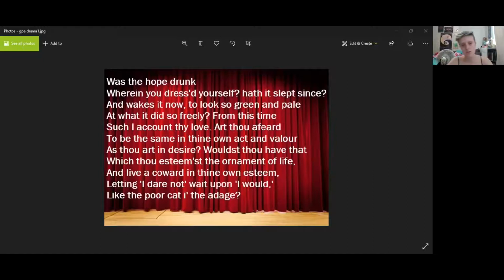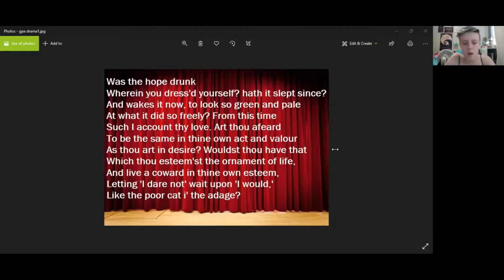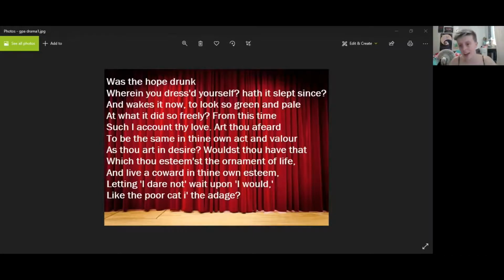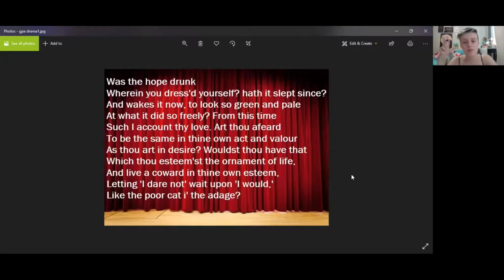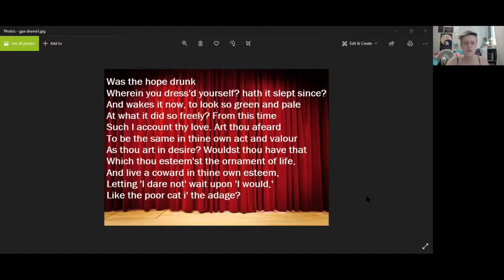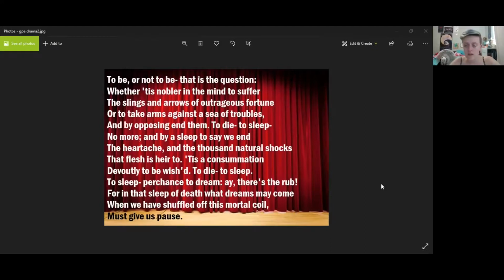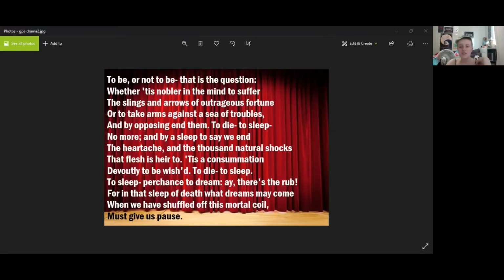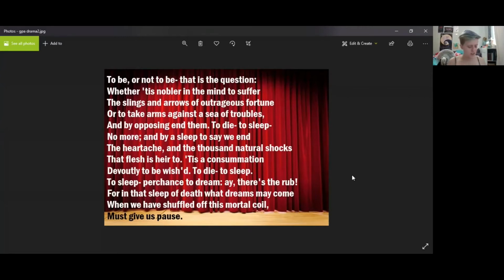How to Read a Dramatic Shakespeare Monologue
Join our drama director, Westy, and learn how to do a dramatic performance of a classic shakespearian monologue.

Rejoing notre Directeur du drame, Westy, pour apprendre a faire une performance dramatique d'un monologue Shakespearien.